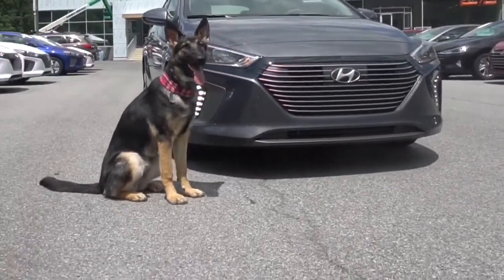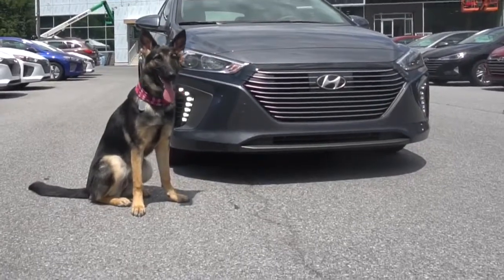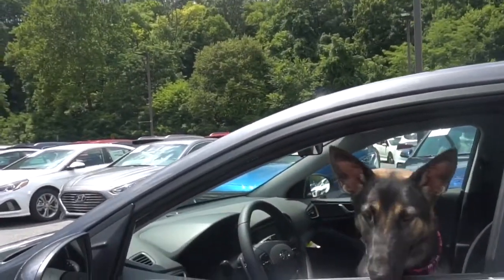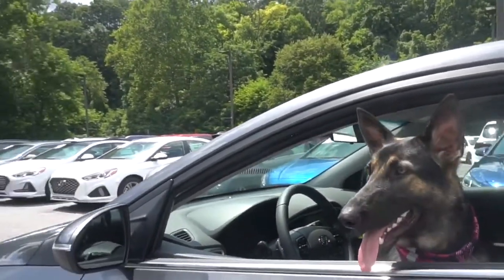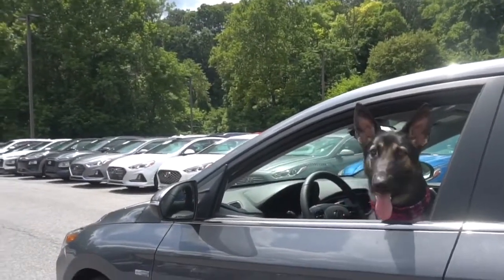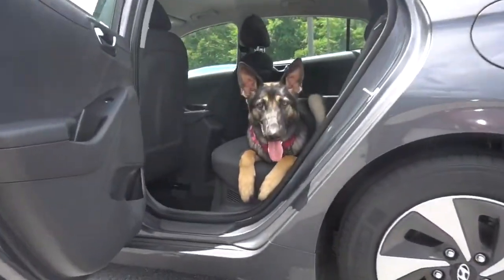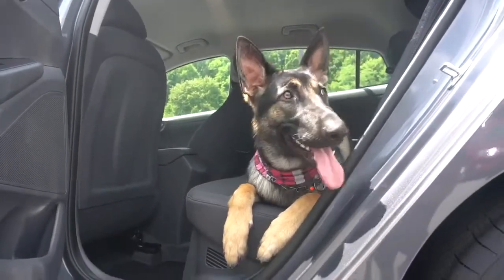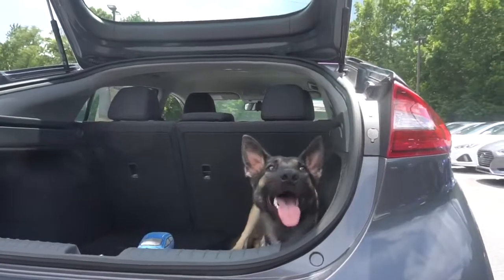2019 Hyundai Ioniq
Are you looking for a fuel efficient vehicle? Hattie here, to show you the 2019 Hyundai Ioniq Hybrid that gets up to a combined 55 MPG!